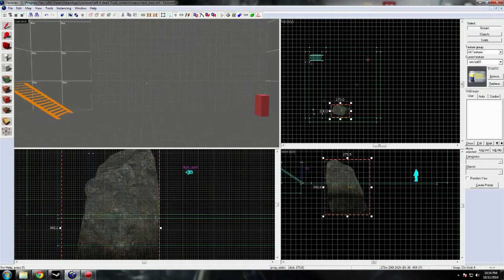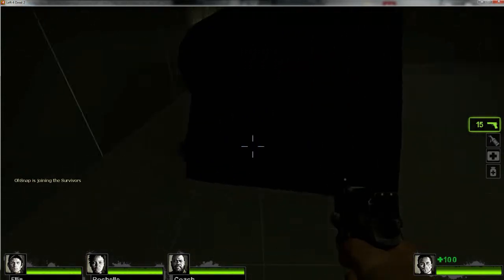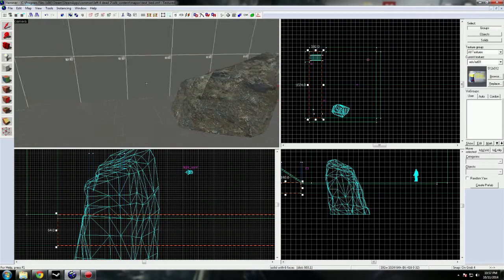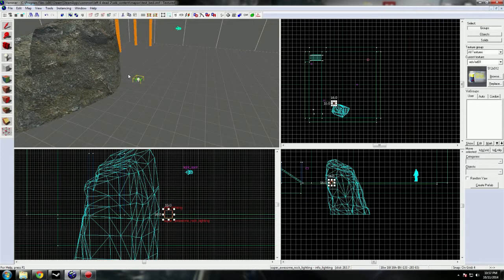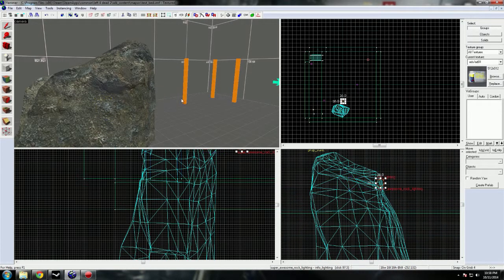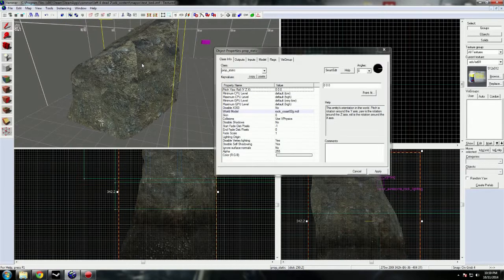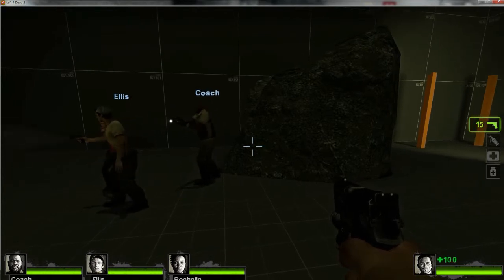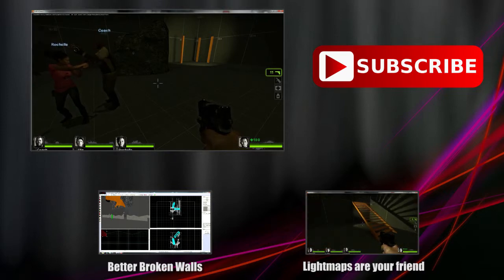Source SDK - Info Lighting Entity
Enjoy the video? Toss me a LIKE. I have nothing else going for me.

Threw this together after running through a L4D2 campaign SWAMPED with exactly this issue. If this was educational, let me know! If this wasn't educational, leave a comment saying "Hey dummy, I already knew this. Tell us how to do X instead!"